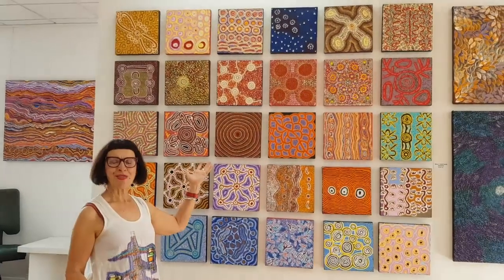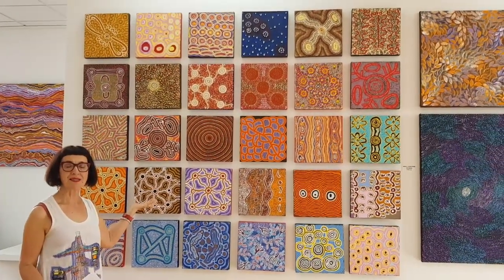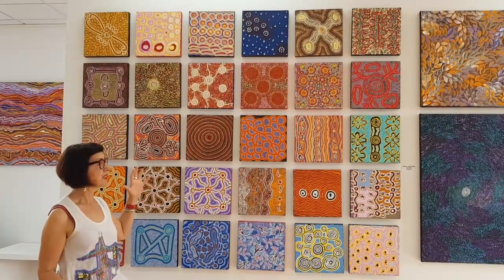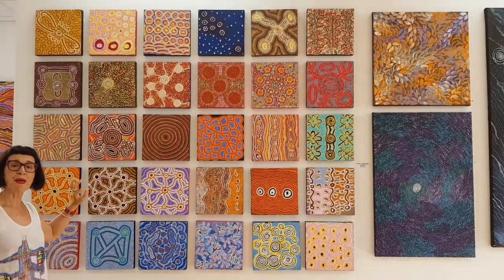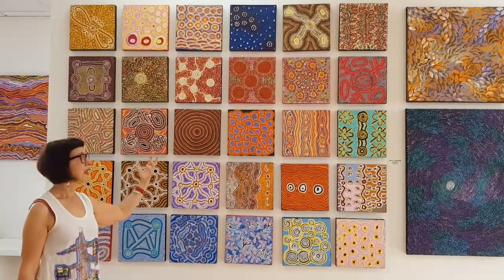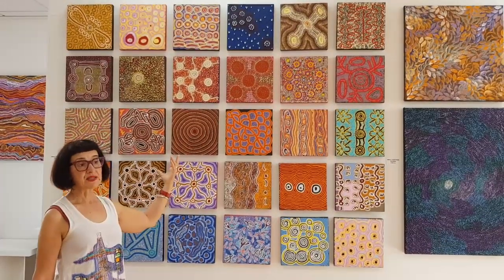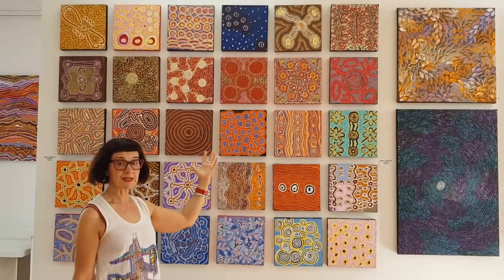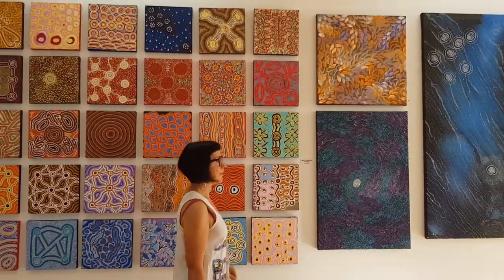I KNOW MY COUNTRY Warlukurlangu Part 3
The Warlukurlangu Artists are based in Yuendumu on the eastern side of the Tanami Desert in the Northern Territory.  Here a showing of their inclusion in our I KNOW MY COUNTRY  exhibition which runs until 5 April.  Now by appointment and/or online